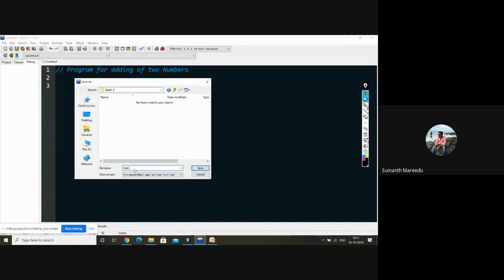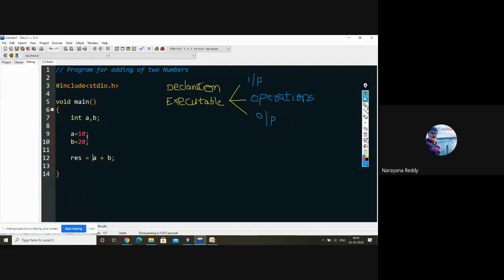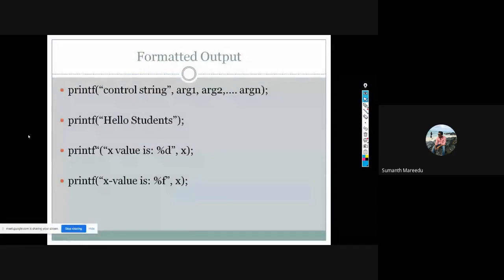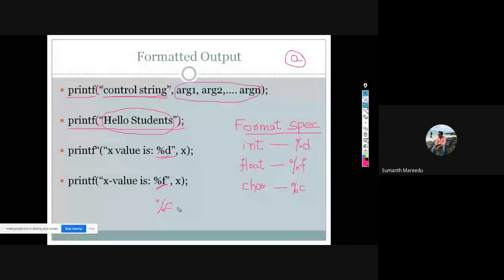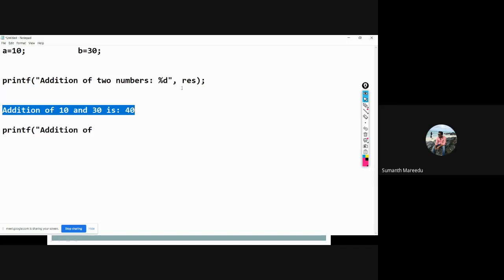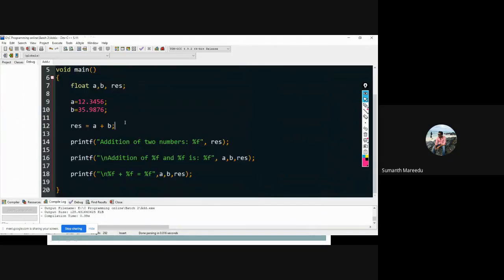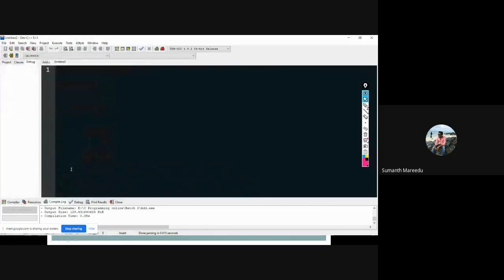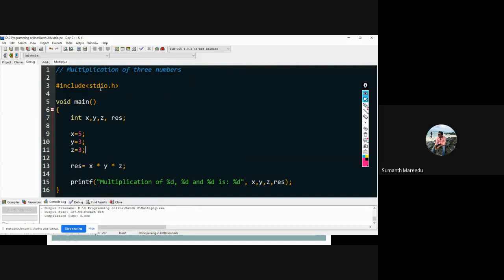C Programming Class 11: Program for Addition of two numbers and multiplication of three numbers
Program for Addition of two numbers and multiplication of three numbers